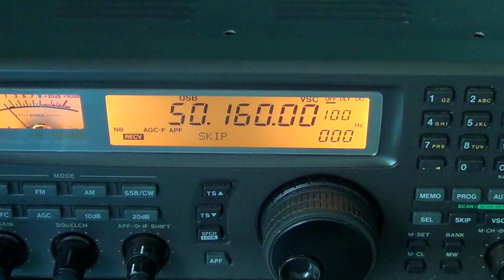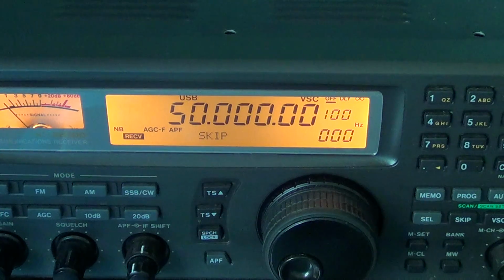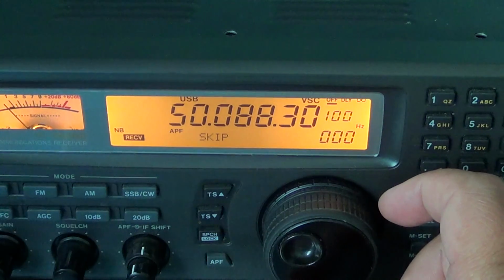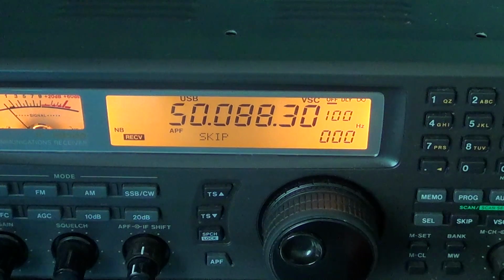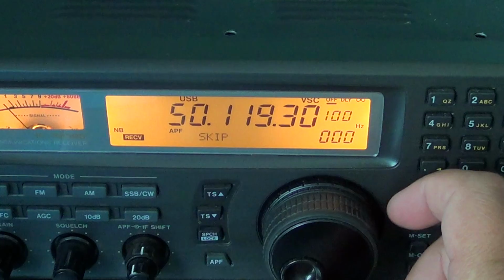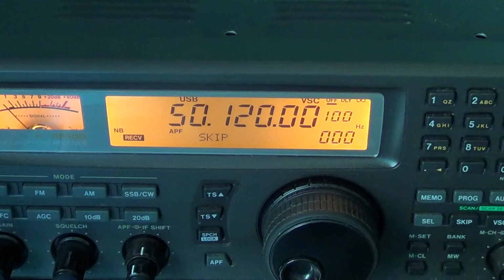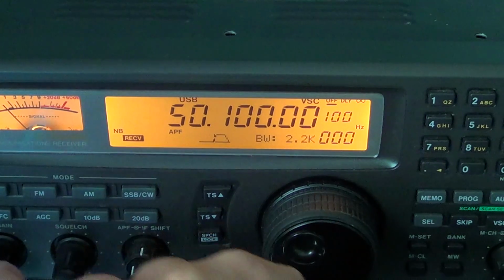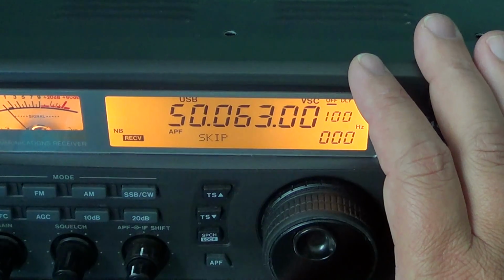Sporadic ESkip on 50 mhz july 5th 2014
Signals propagate on 6 meter ham band on july 5th 2014 at 1430 UTC via Sporadic E Skip